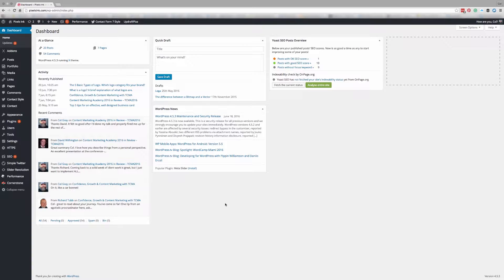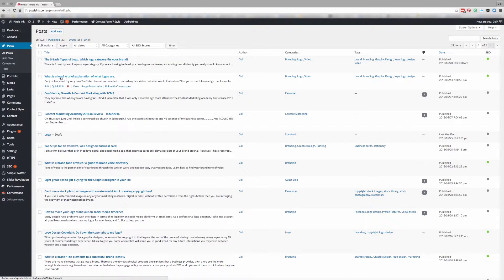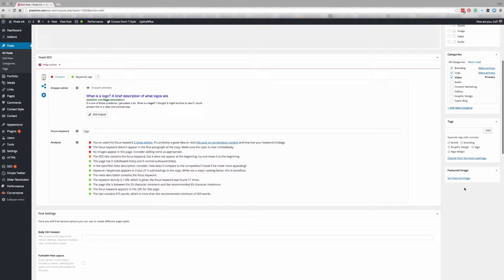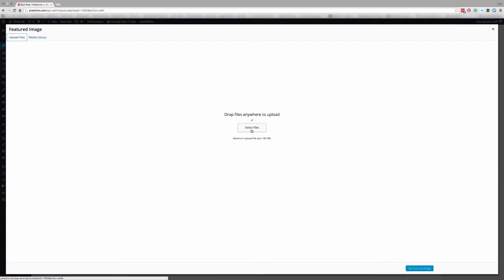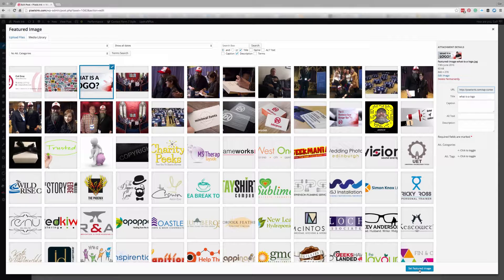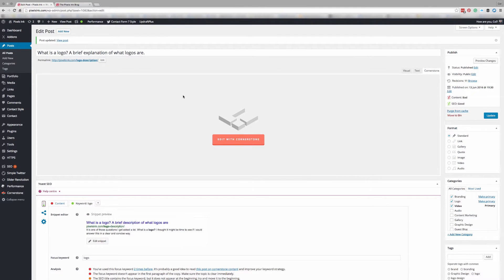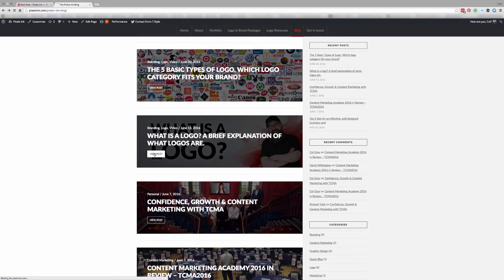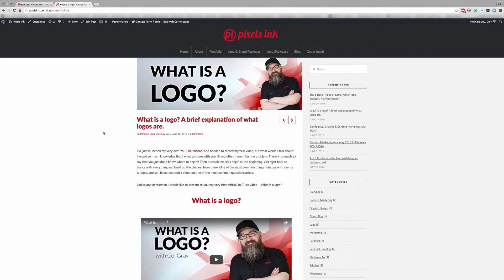How to add a featured image in WordPress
In this tutorial, I will show you how to add a featured image to your blog posts in WordPress.